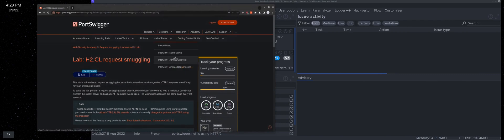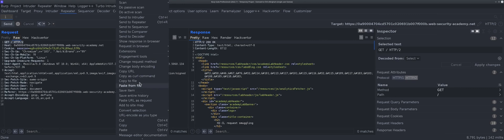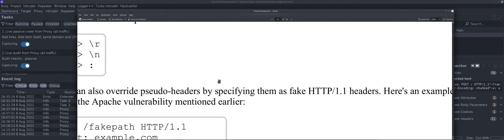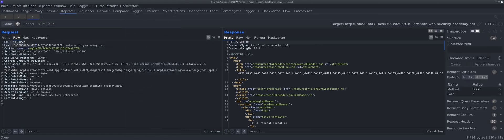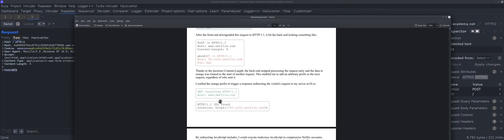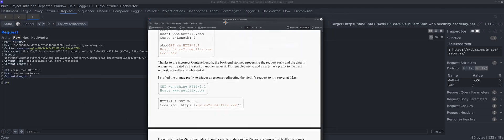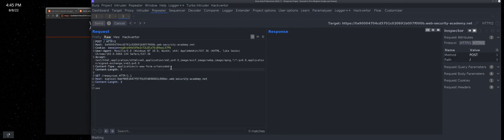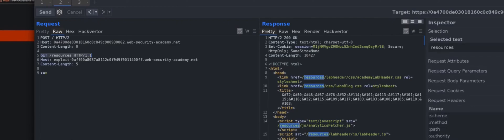Lab: H2.CL request smuggling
HTTP 2 Request Smuggling lab one from PortSwigger.